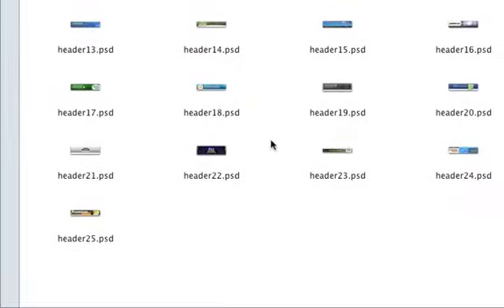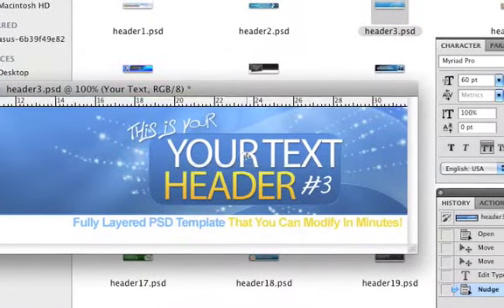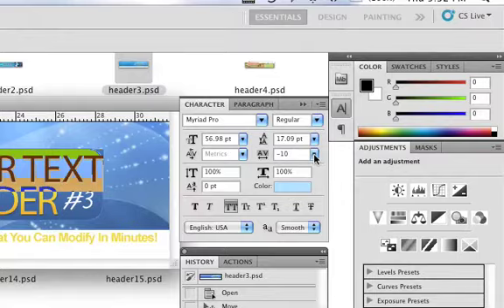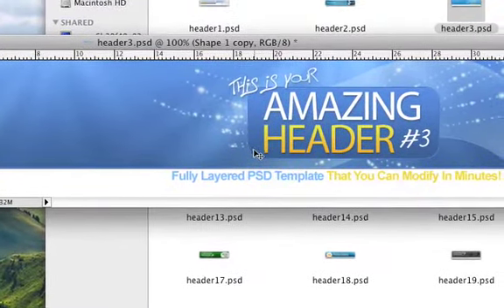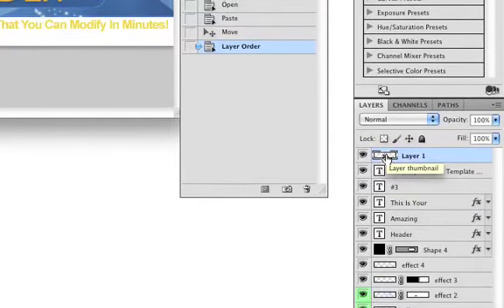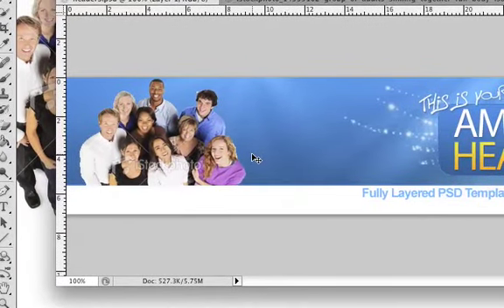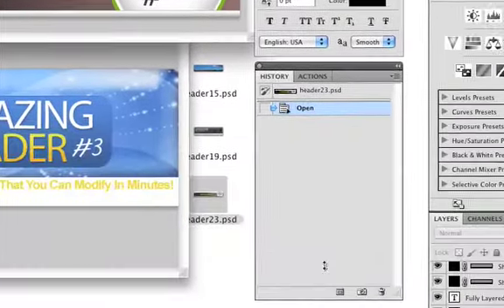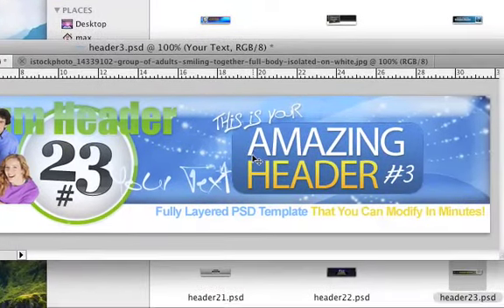How to Edit PSD Headers